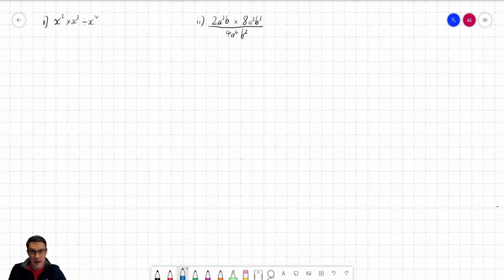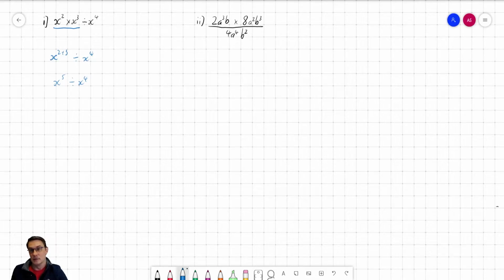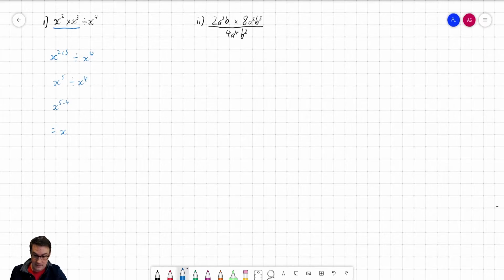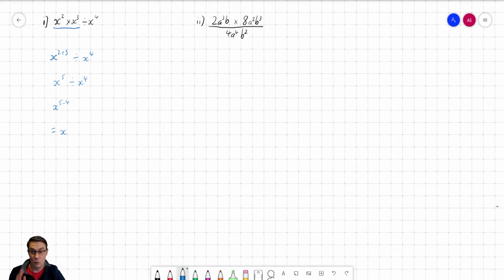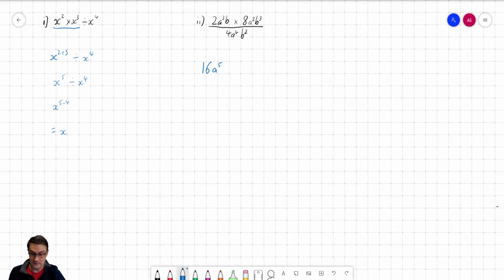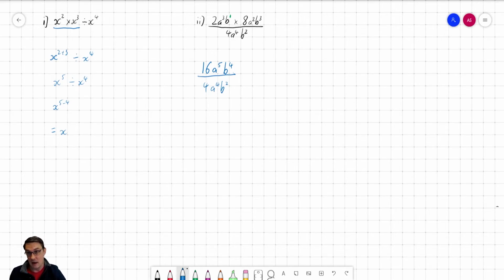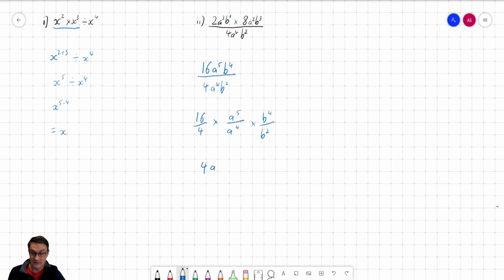Index laws - part 6